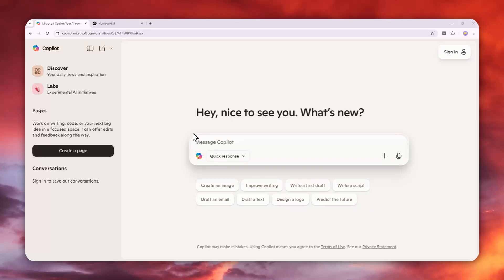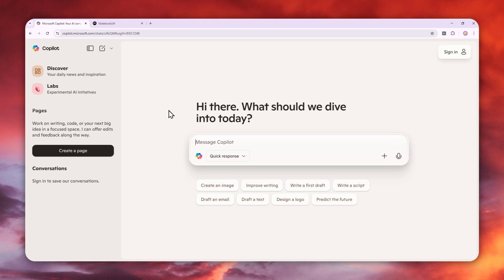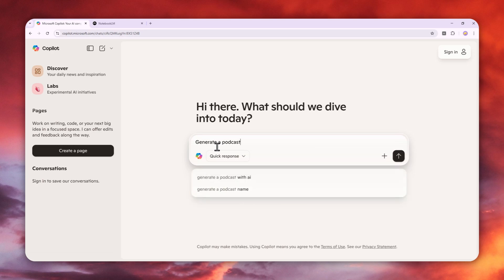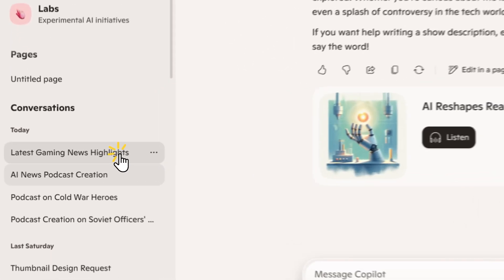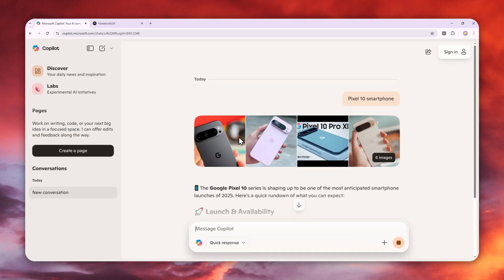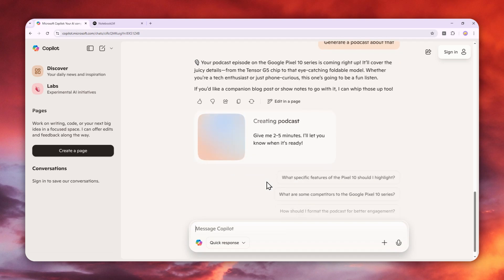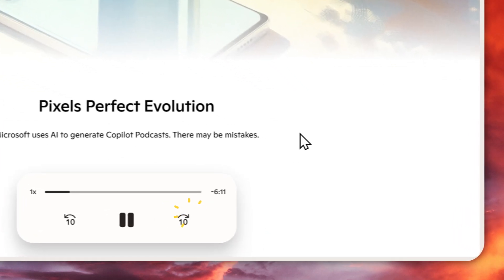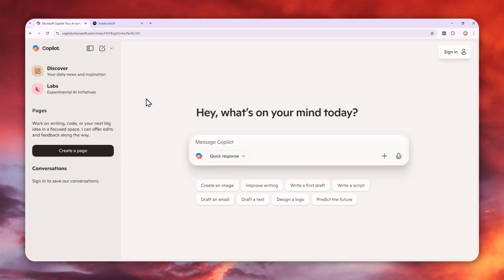How to Create AI Podcast with Microsoft Copilot (Like NotebookLM)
👉  In this video, I will show you how I harness Microsoft Copilot’s new podcast generator—turning articles, docs, and OneDrive files into lifelike, interactive audio episodes—so you can create realistic, personalized podcasts on any topic in seconds without pro gear or editing skills.